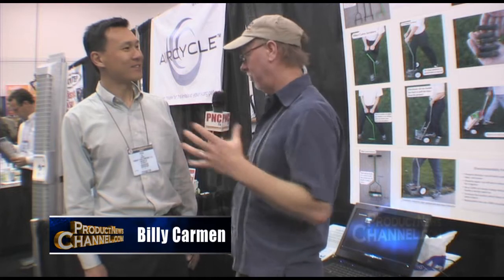Lawn Aerator Garden Dolly Gardening Gadget Billy Carmen Product News Video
Lawn Aerator Garden Dolly Gardening Gadget Billy Carmen Product News Video From The National Hardware Show .